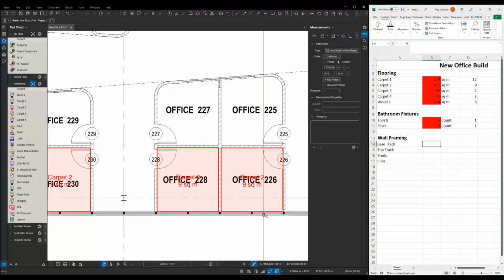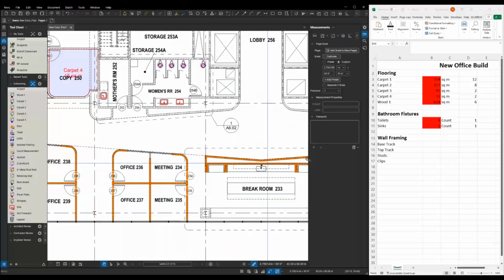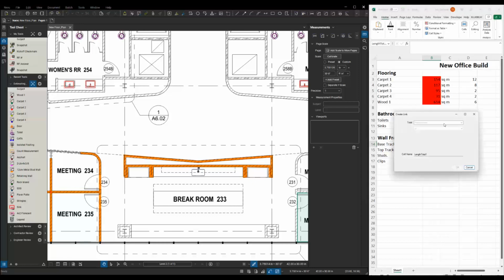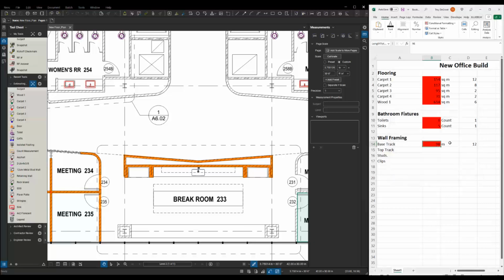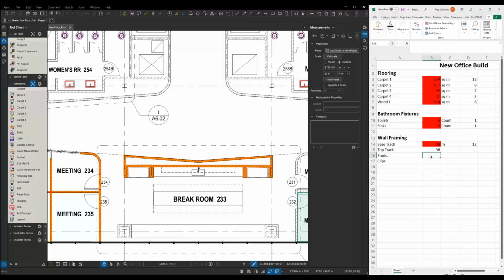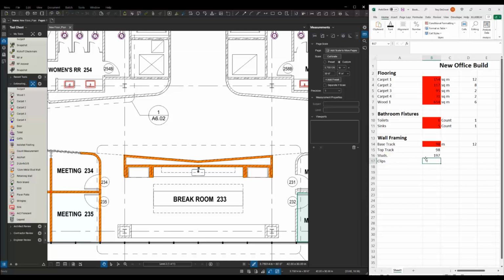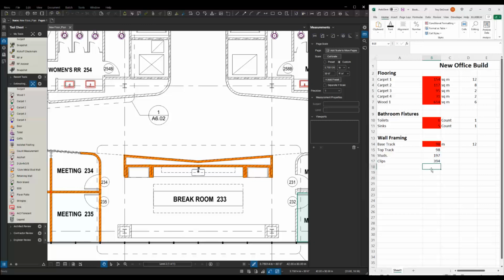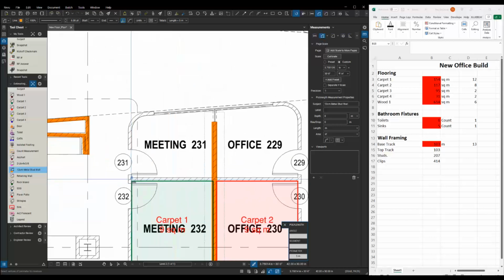Quantifying Assemblies by Linking Revu Markup Lists into Excel - BluebeamMeUp!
In this video, we will delve into quantifying assemblies by seamlessly linking Revu markups into Excel. Learn to efficiently extract data from your construction or design plans and transfer it into a comprehensive Excel spreadsheet. Discover the power of this integration as we demonstrate step-by-step techniques to streamline your quantity take-off workflows. Join us and unlock the potential of Revu and Excel to revolutionise your assembly quantification processes.

These series of short Revu tutorial videos are hosted by the leading Bluebeam Revu solutions trainer in the world, Troy DeGroot. Troy has many years of experience within the AECO industry and specialises in Bluebeam training and customisation.

Brighter Graphics has been “Digitising Construction” since 2003.

As the pioneering Bluebeam Reseller in the UK, Brighter Graphics takes pride in being your premier Bluebeam Platinum Partner. Count on us as your trusted partner for all your Bluebeam Solutions requirements. With our extensive resource library, we offer our customers a comprehensive range of Bluebeam solutions, ensuring optimal support and expertise without any additional cost.

Experience the difference with Brighter Graphics, your go-to partner for all things Bluebeam.

to learn more.